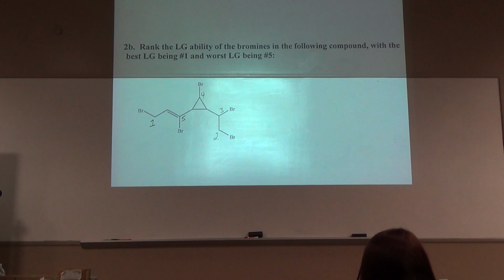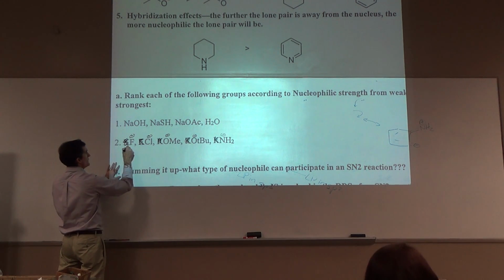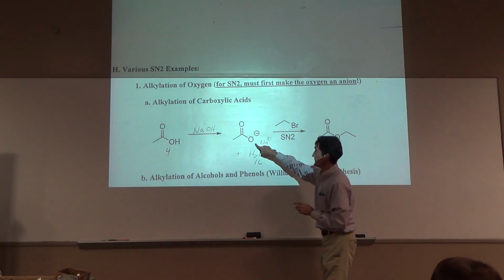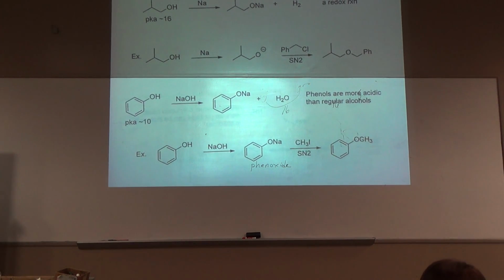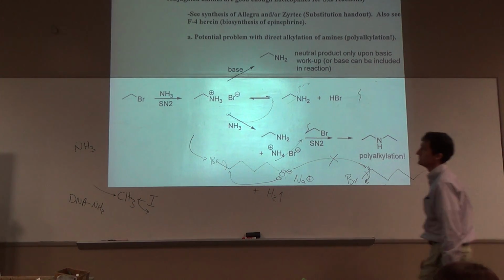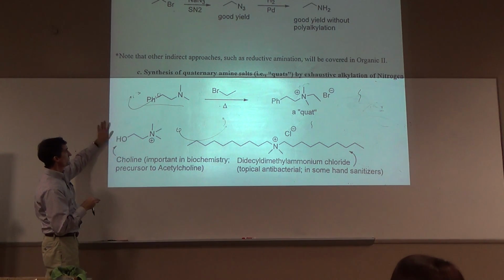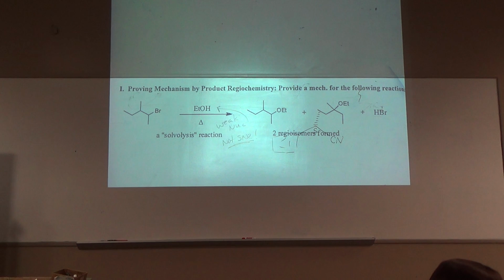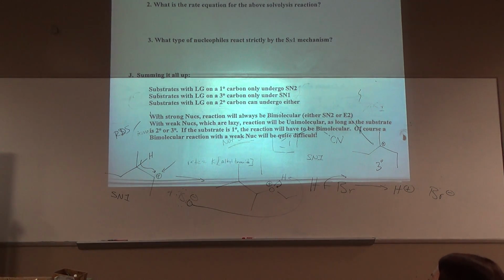Organic I_Nov.10